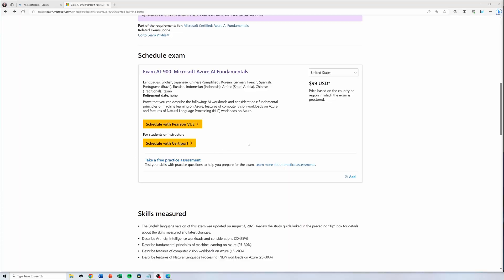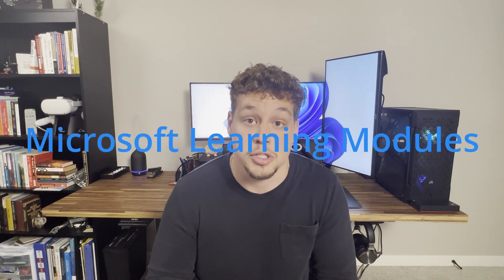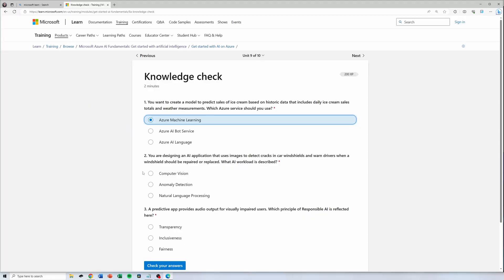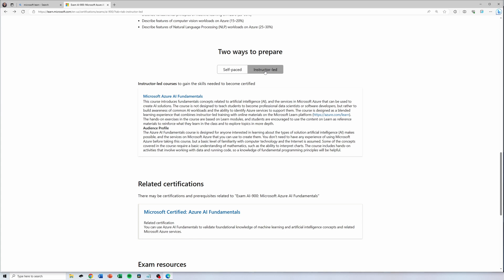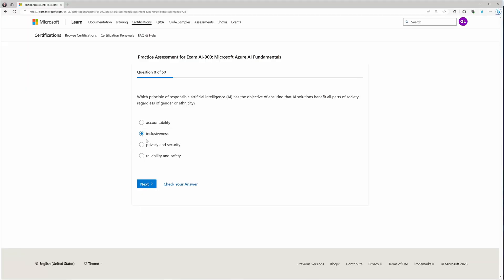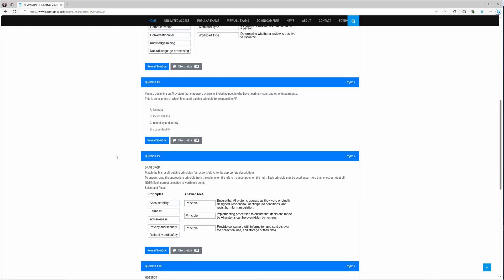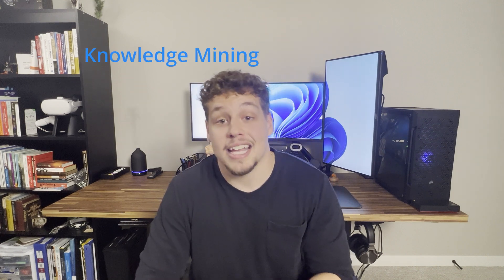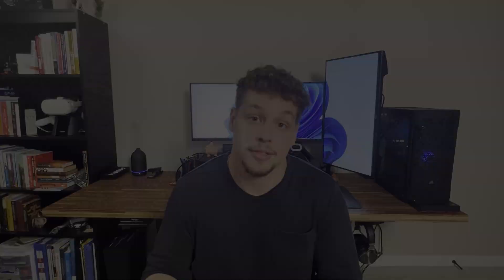The COMPLETE Microsoft AI-900 Certification OVERVIEW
Learn what is on the MICROSOFT CERTIFICATION, the AI-900: Microsoft Azure AI Fundamentals in the COMPLETE OVERVIEW!

Explore the comprehensive MICROSOFT CERTIFICATION, AI-900: Microsoft Azure AI Fundamentals, in this detailed COMPLETE OVERVIEW! Gain insights into what the exam covers to prepare effectively and achieve success in your certification journey.

This video is aimed to answer questions like:
1️⃣ What is on the AI-900 Exam?
2️⃣ How do I study for the AI-900 Exam?
3️⃣ What is on the AI-900 Exam?

Check out how Microsoft scores the AI-900 using this

Video Contents:
00:00 - Intro
00:25 - What is the AI-900 Exam?
01:53 - How do I study for the AI-900 Exam?
03:58 - What is on the AI-900 Exam?
08:43 - Outro